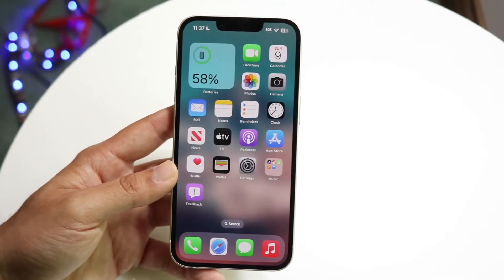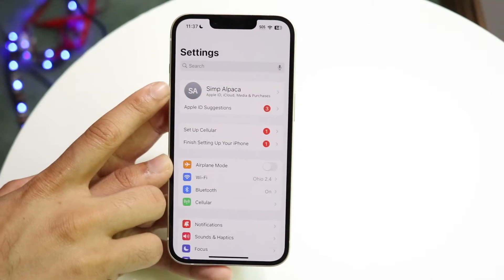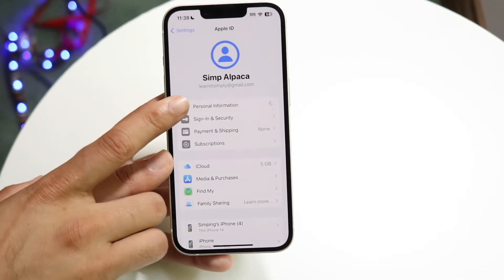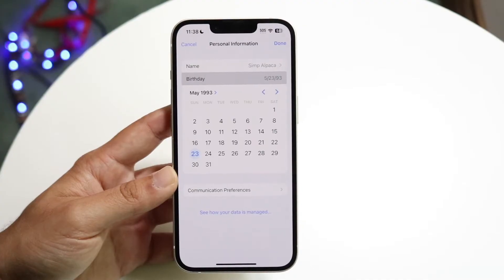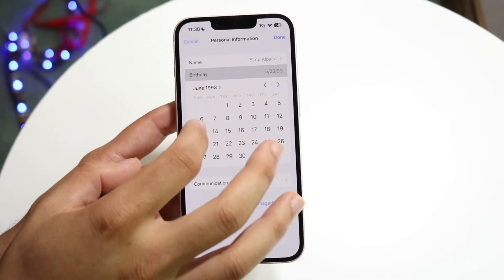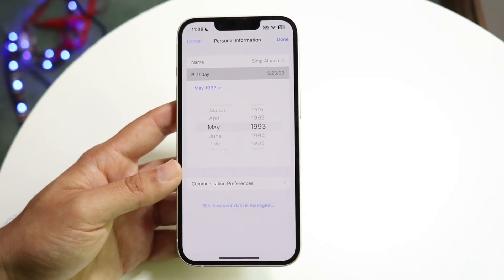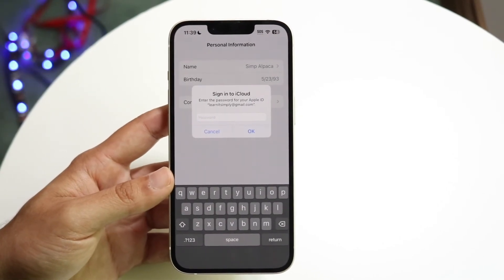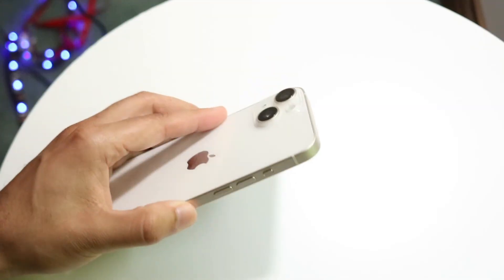How To Change Age On Apple ID! (2023)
Here is exactly How To Change Age On Apple ID! (2023)